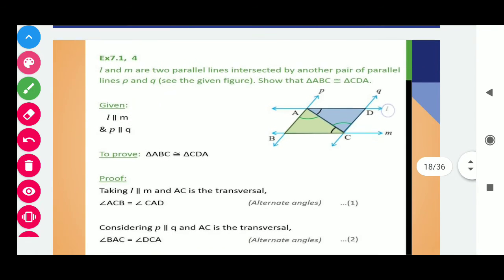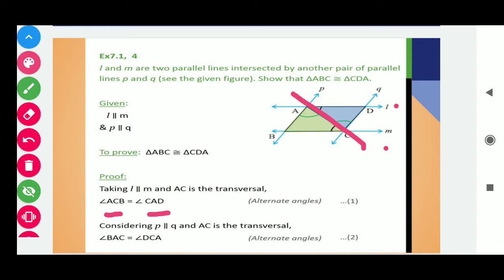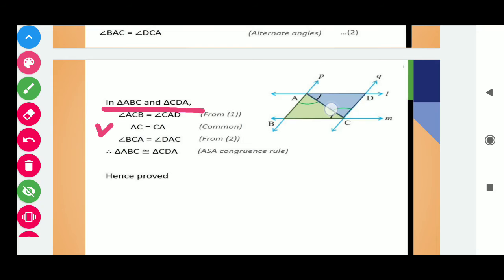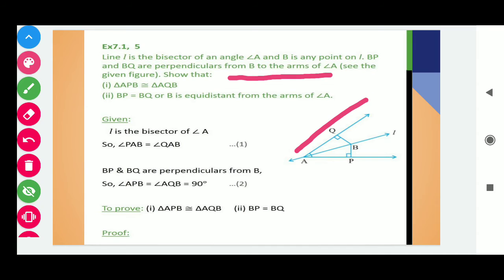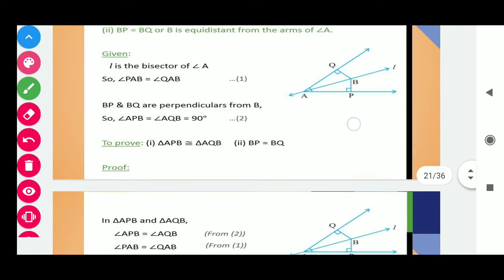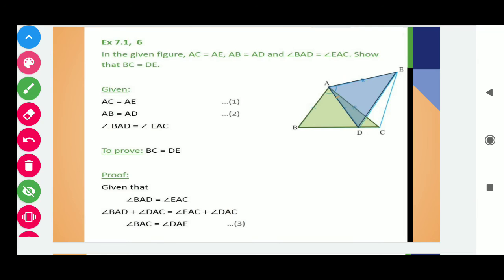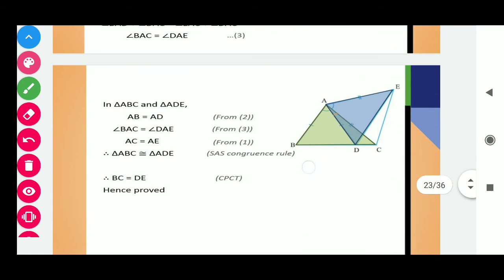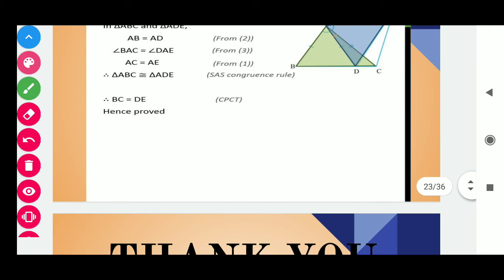Triangles, Class:9th, Ex:7.1(Q4 to Q6) by Veenakshi Batra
Triangles in easiest way by Veenakshi Batra